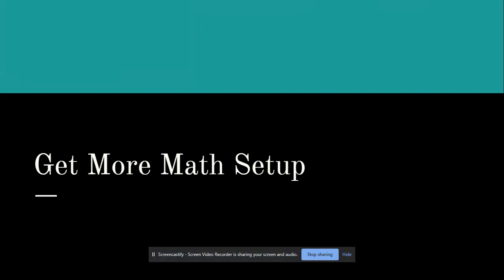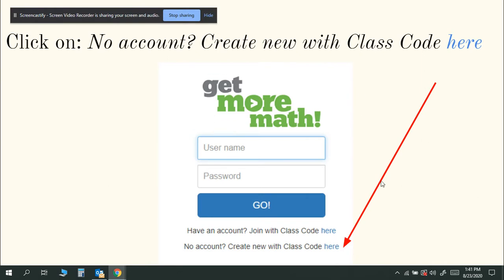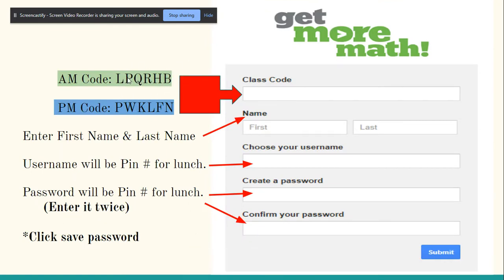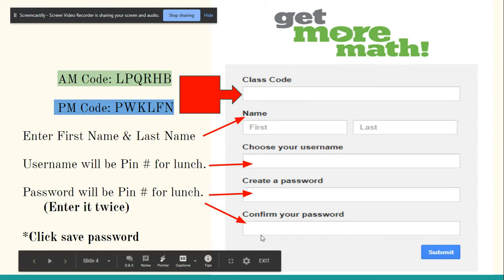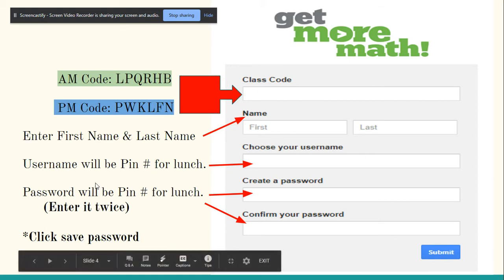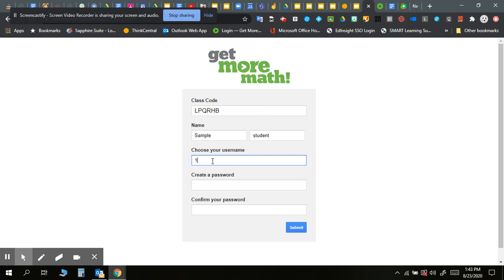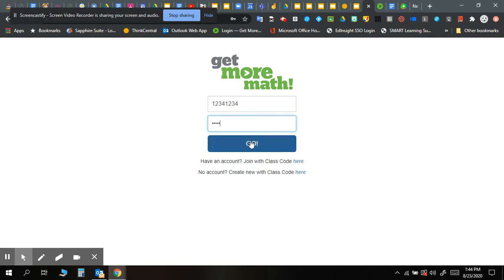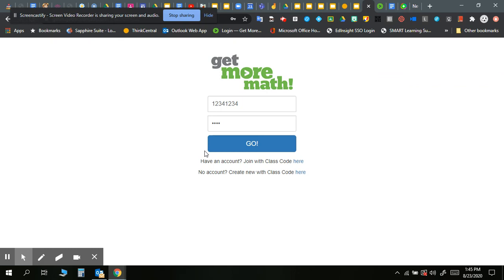Get More Math Setup